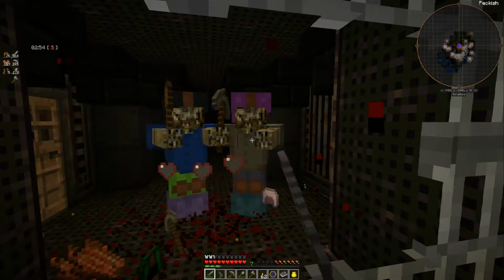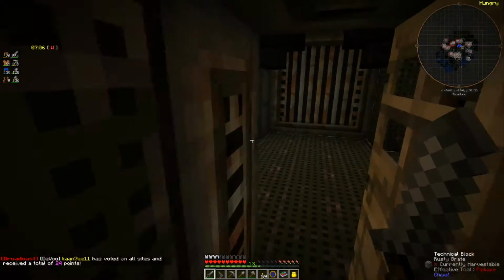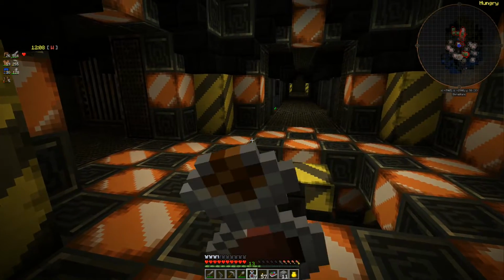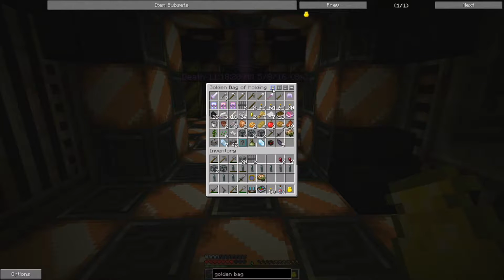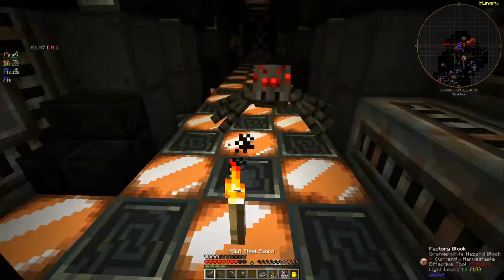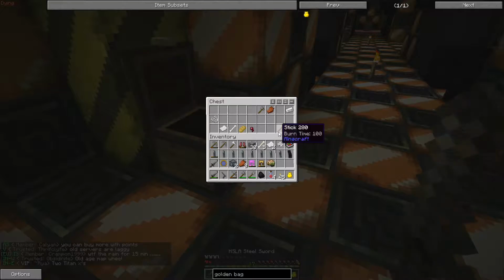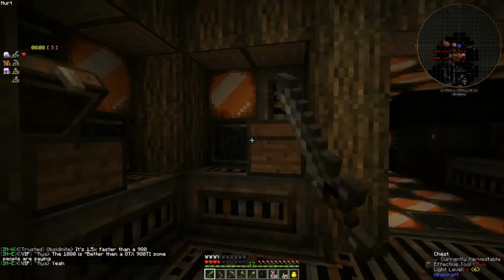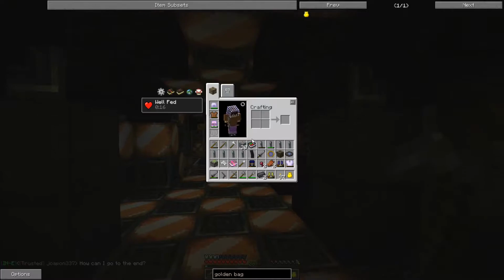Minecraft Revolution Lp Ep 9: Roguelike Dungeon Diving Pt 1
In this episode we begin to descend into a roguelike dungeon in search of treasure.

Also dont forget that the channels facebook page is now up and going so be sure to come by and let me know what ya think or send me a friend request, etc. The link is